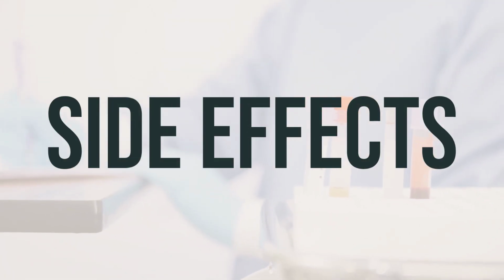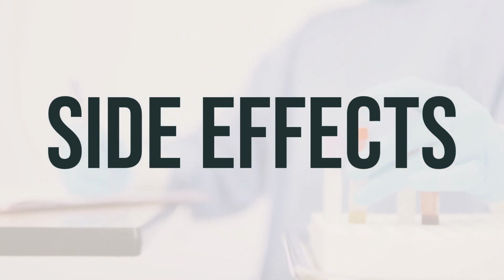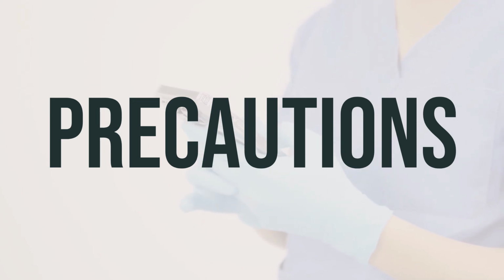How to use Bendamustine Hcl Vial - Explain Uses,Side Effects,Interactions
Bendamustine Hcl Vial is a medication used to treat certain types of cancer, such as lymphoma and chronic lymphocytic leukemia (CLL). It belongs to a class of cancer chemotherapy drugs known as alkylating agents, and it works by killing cancer cells or slowing their growth.

It is important to follow your doctor's instructions and the dosage prescribed. The optimal timing for taking this medication will depend on your specific treatment plan, so be sure to consult with your healthcare provider. Bendamustine Hcl Vial can provide benefits in managing and treating certain types of cancer, but it is important to discuss any concerns with your doctor.
7f73